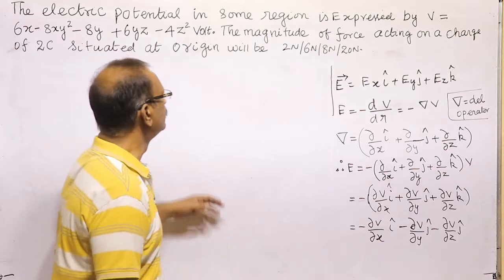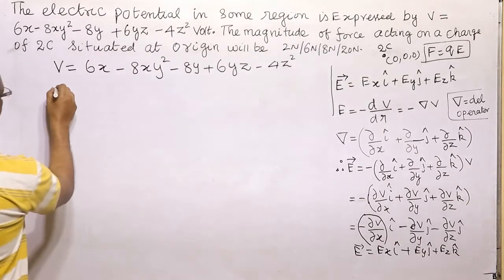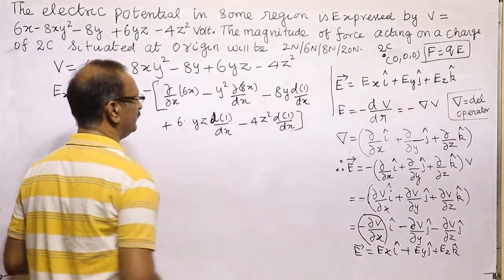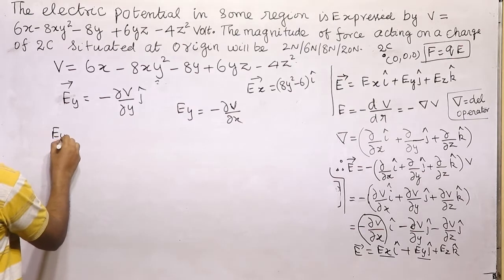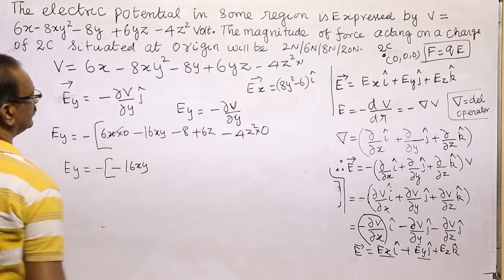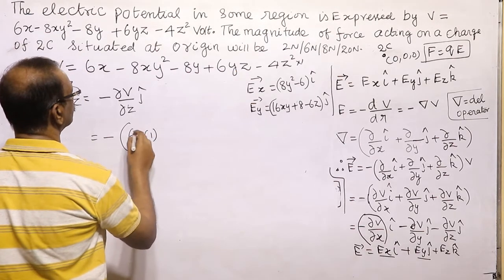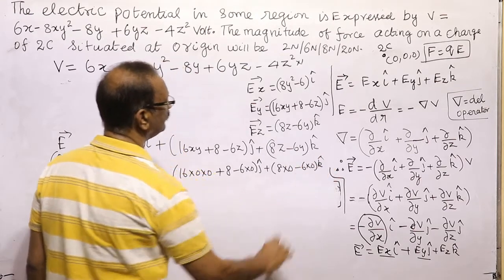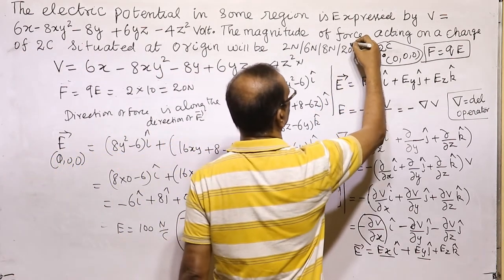20 POTENTIAL NUMERICAL -13 ON E AND V : JEE NEET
Electrostatic Potential: Numerical on Electric Potential.
For JEE and NEET.